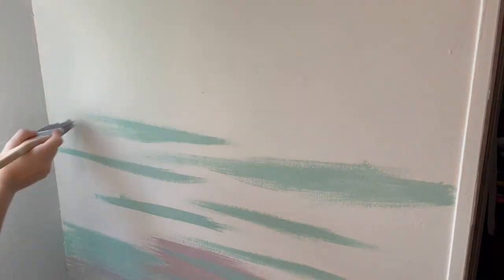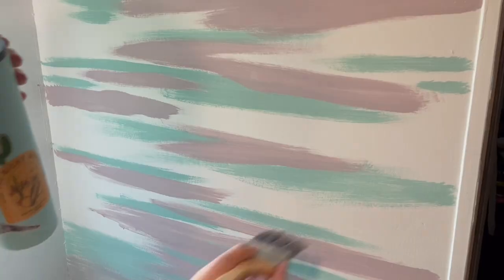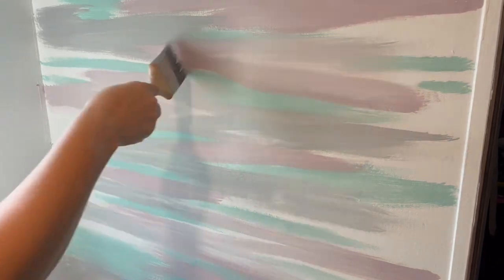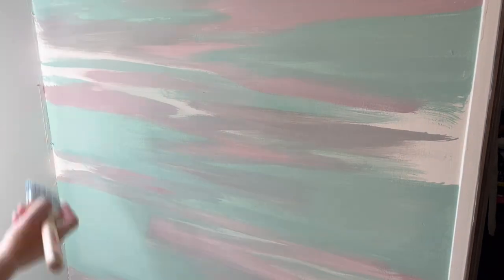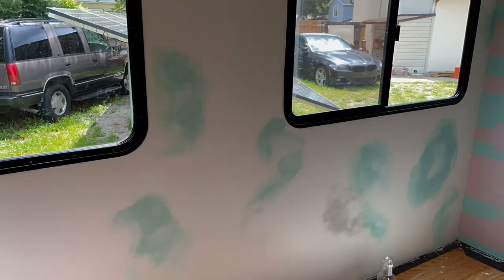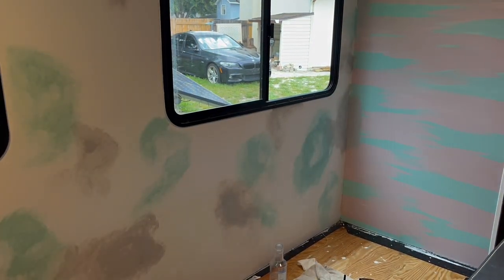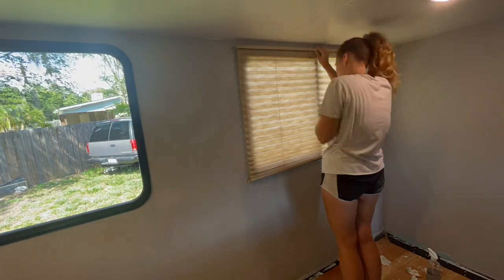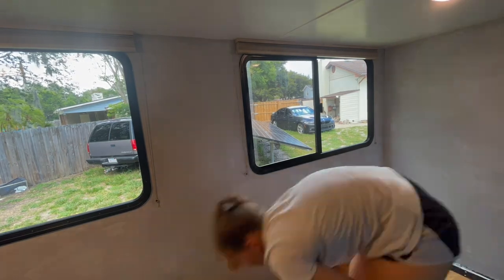Painting Our Camper Walls! (office remodel!) PT 2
Part 2 of remodeling our camper to include an office area!

Music used from iMovie app.